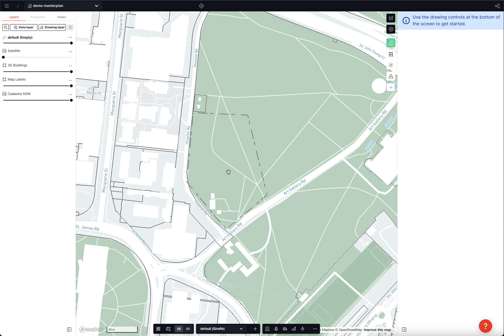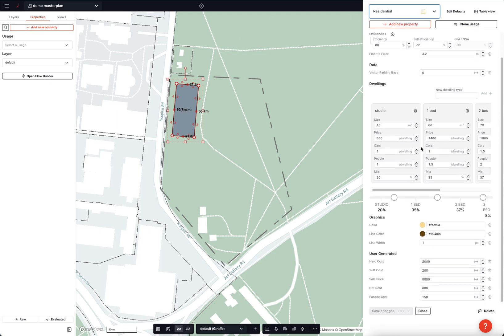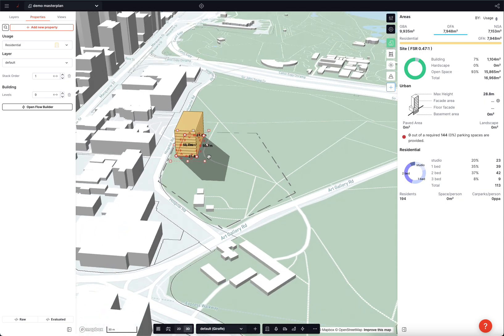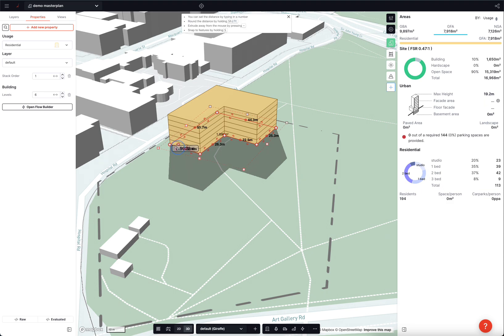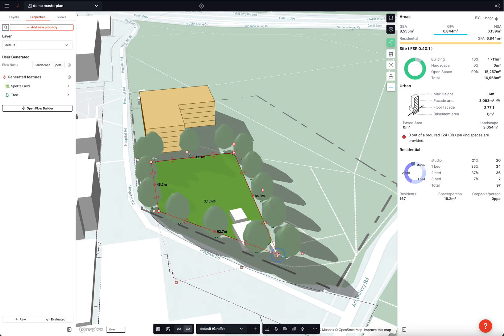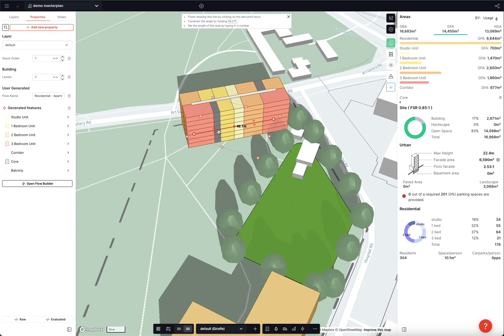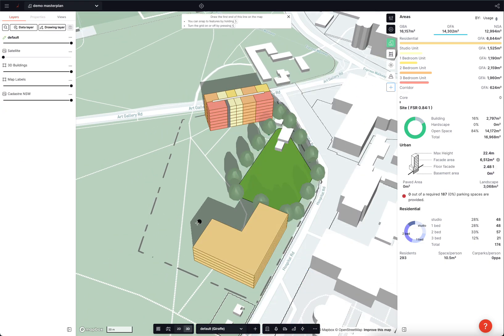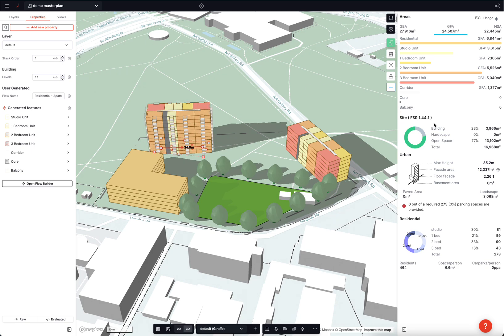masterplanning in giraffe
Giraffe is a tool that facilitates master planning and feasibility studies by seamlessly combining user-defined geometries with predefined assumptions and data. This integration provides real-time reporting and analytics, allowing users to monitor the impact of design modifications on key metrics such as sellable areas, parking requirements, and open space. The tool's versatility extends beyond building design, accommodating landscape elements, roads, and even planning zones. By leveraging algorithms, Giraffe simplifies the creation of complex building forms and enables users to collaborate with the software to develop design solutions, effectively replicating the productivity of an entire team of specialists in an expedited manner.